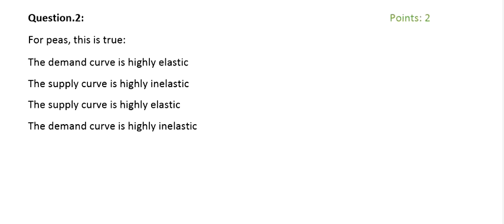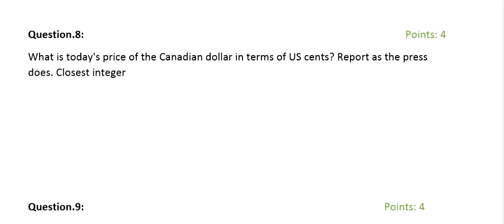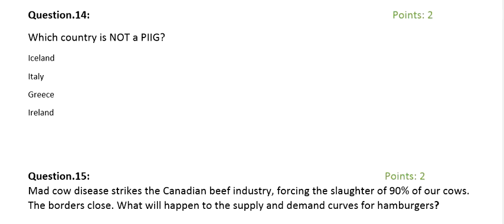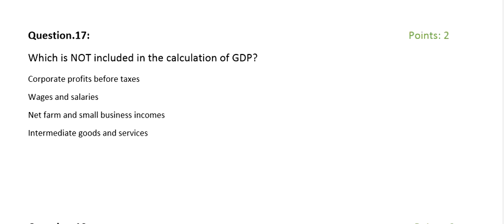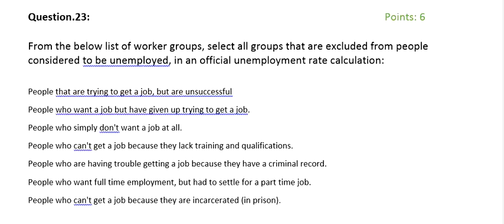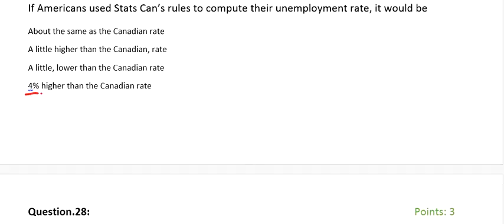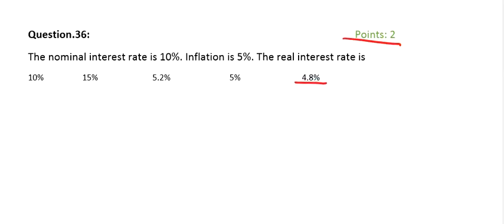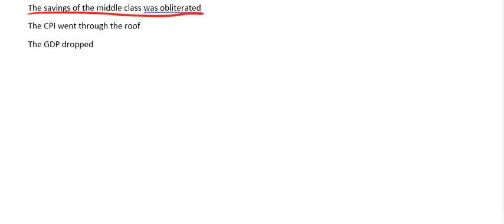ENGR3360 Winter2017 Midterm1